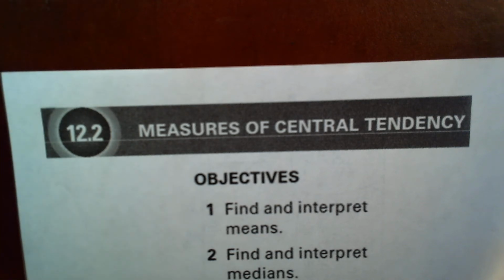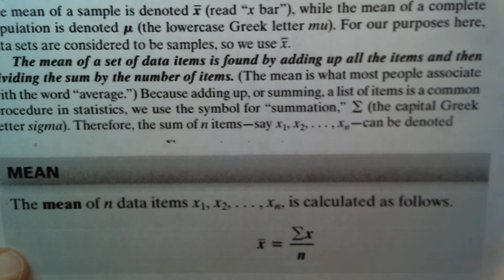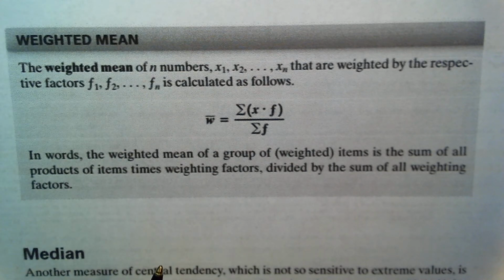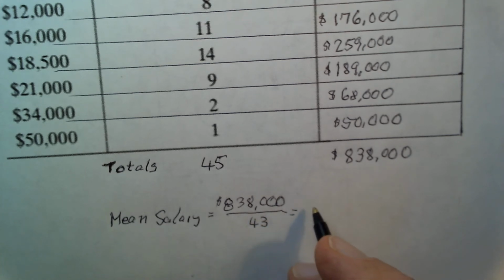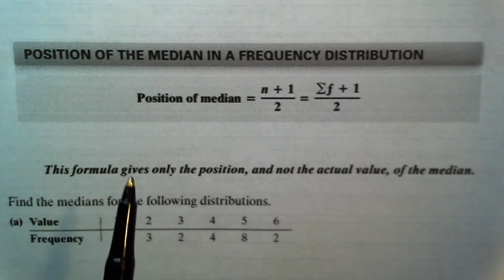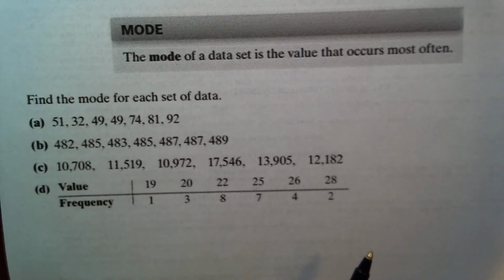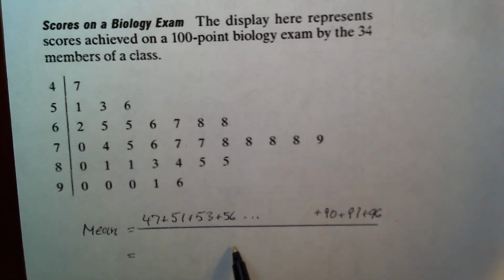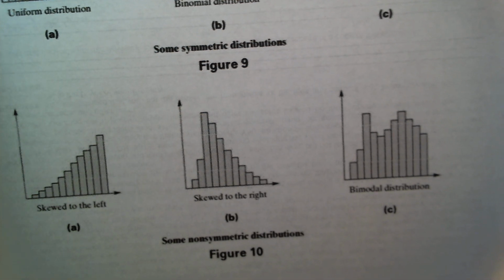Math 300 Sect 12.2 Measures of Central Tendency